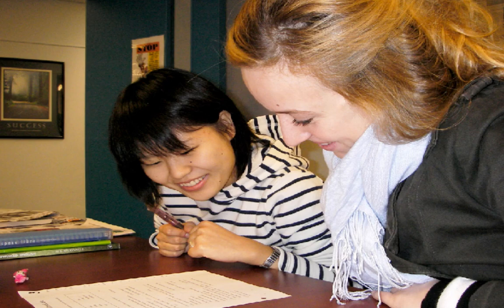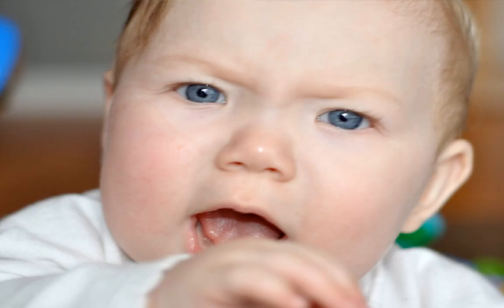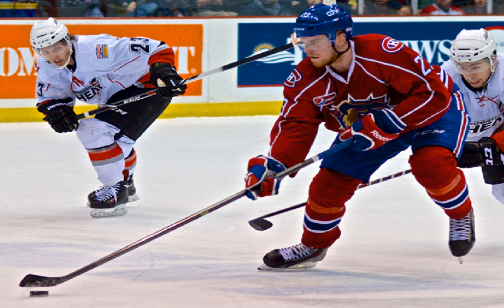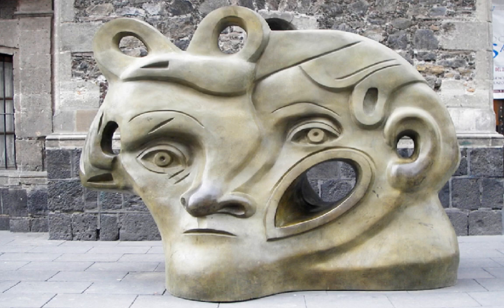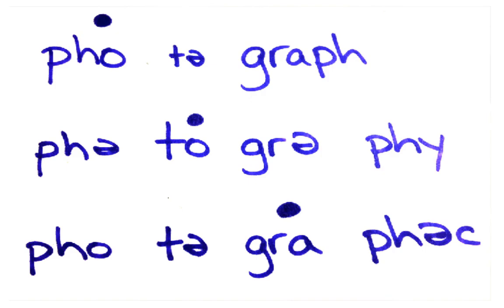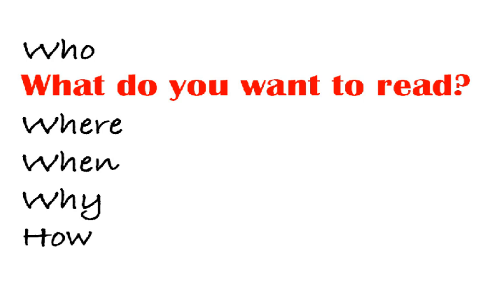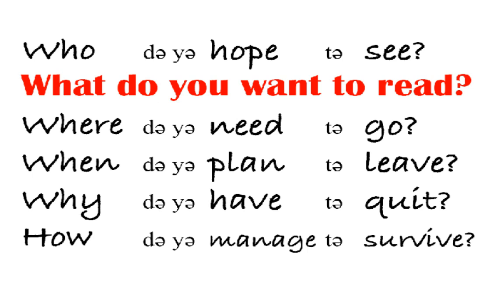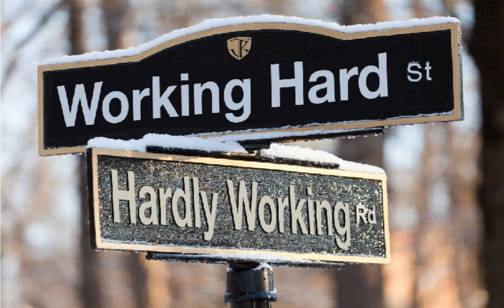Reduction: The English Love Affair with Schwa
This is a pecha kucha video composed for academic purposes for a PIDP course at Vancouver Community College.